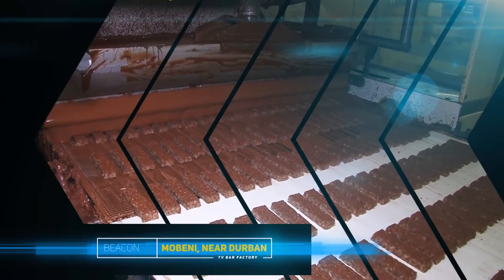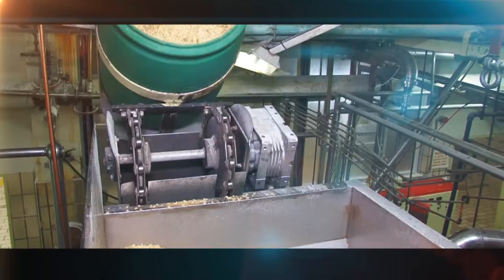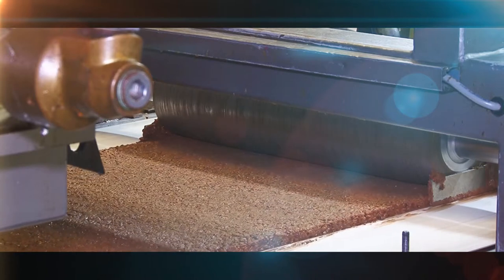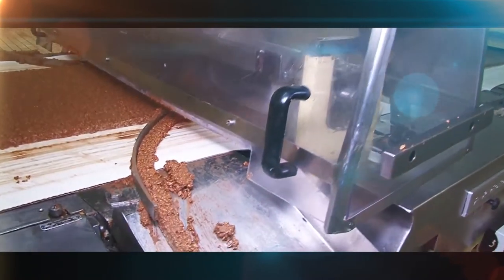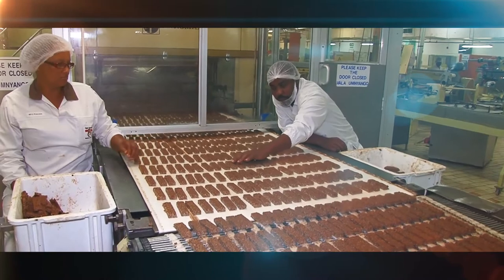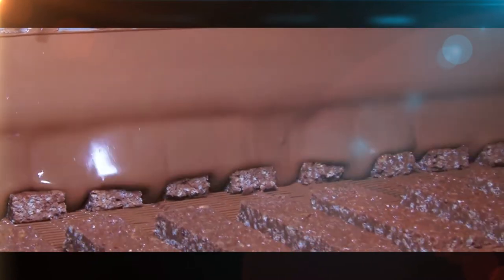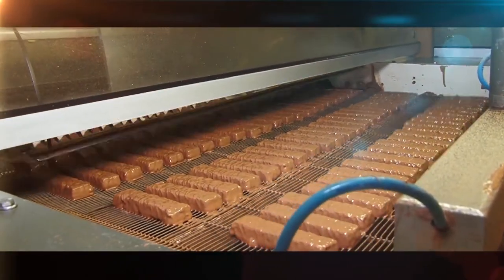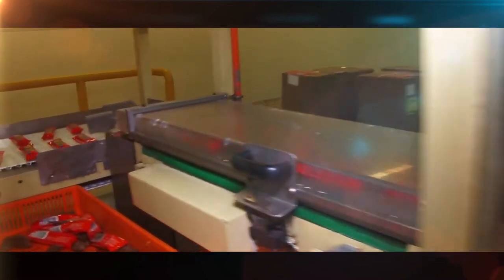How they make chocolate bars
How they make chocolate bars is a video that shows how they make the famous TV Bar chocolate bar at the Beacon factory near Durban, South Africa.

This channel contains videos that show viewers how all sorts of items are made. Please let all your friends know.